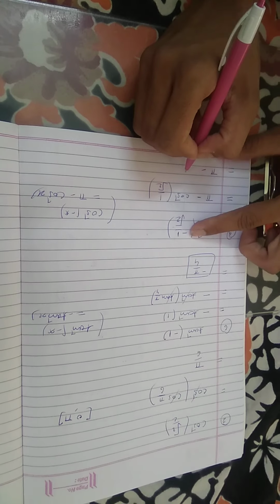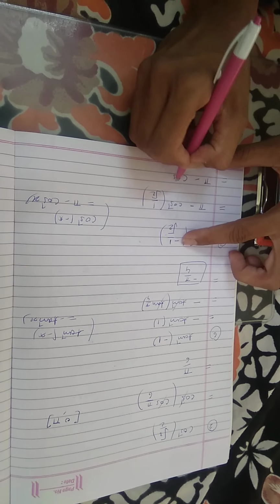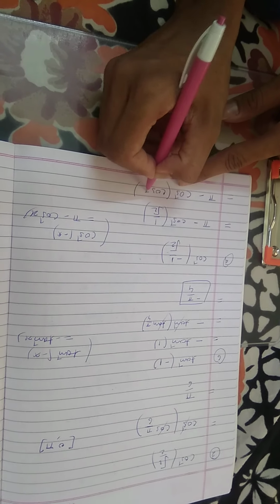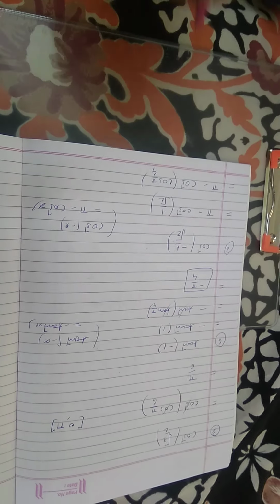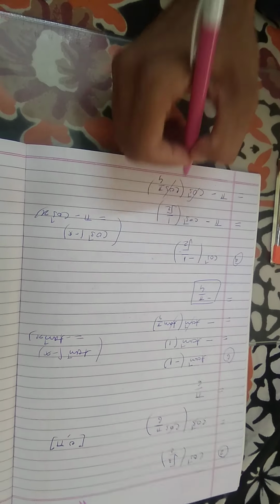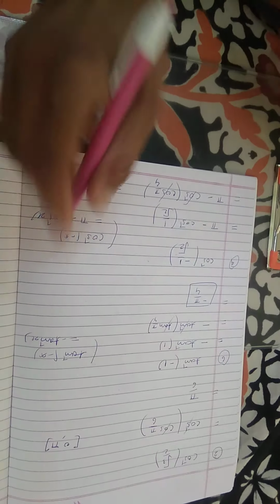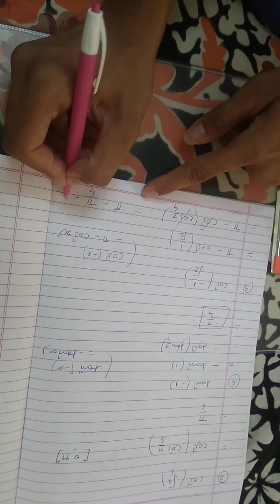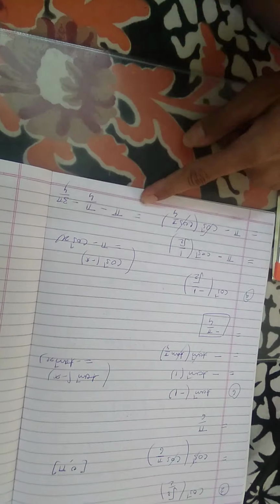Inverse trigonometric functions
Domain ,range and properties of inverse trigo